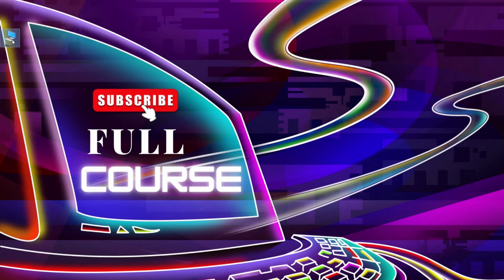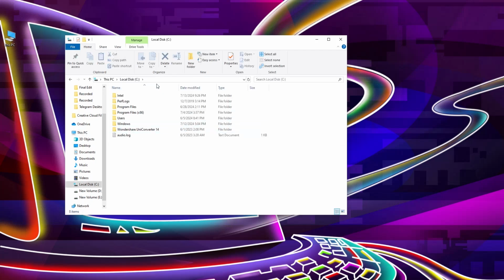How Many Types of Software Does Your PC Really Use? PC Software Breakdown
Ever wondered what's really running under the hood of your PC? This video dives deep into the intricate world of computer software. Discover the different types of software that power your daily tasks, from essential system software to the applications you love.

We'll break down the key categories:

System Software: The foundation of your PC, including operating systems, device drivers, and utilities.
Application Software: The tools you use for specific tasks, like word processing, web browsing, and gaming.
Programming Software: The tools developers use to create new software.
Utility Software: The programs that help you optimize and maintain your PC's performance.
Join us as we explore the fascinating world of computer software and learn how it all works together.